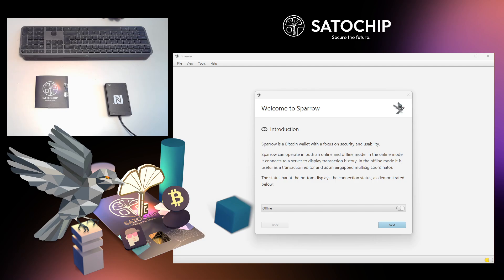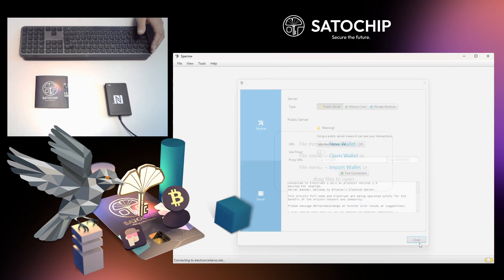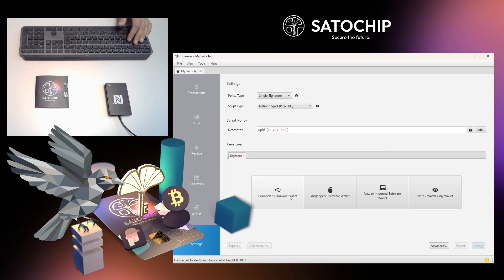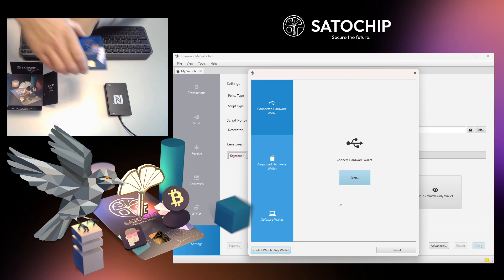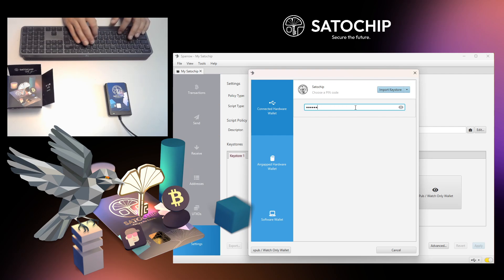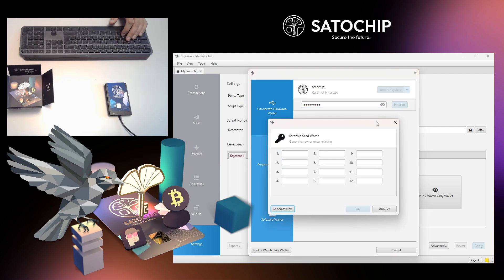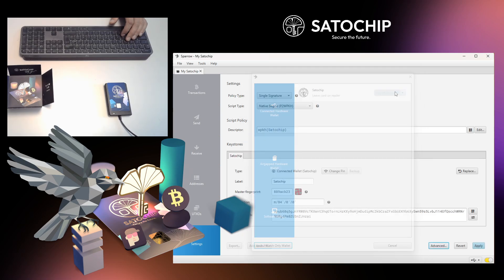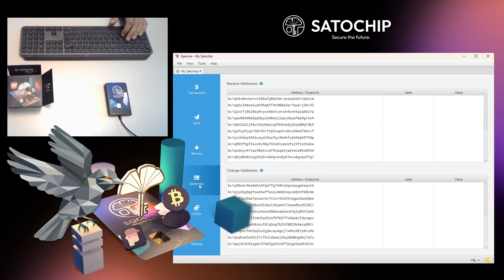Satochip - How to setup your hardware wallet with Sparrow Wallet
How to setup your Satochip Bitcoin hardware wallet with Sparrow Wallet.
Satochip is a Bitcoin hardware wallet based on a smartcard. It's open-source.

- Optionaly, upgrade your security setup with a Seedkeeper card to store your mnemonic seedphrase

Steps:
- Connect Sparrow Wallet with a Bitcoin node (public or private);
- Initialize your Satochip with your personal PIN code (from 4 to 16 chars);
- Seed your card with a mnemonic seedphrase - be sure to make a backup of your seedphrase;